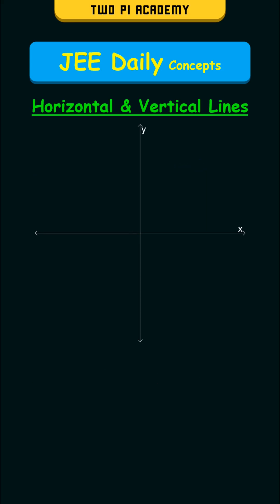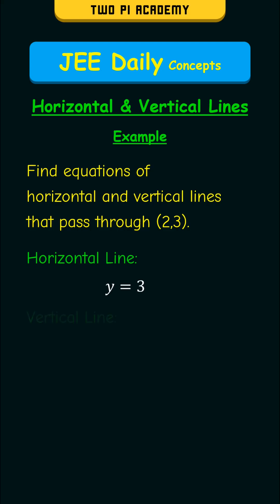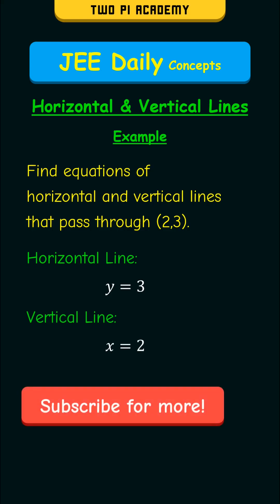Horizontal and Vertical Lines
Horizontal and Vertical Lines are one of the simplest forms of a straight line. Finding the equation of horizontal or vertical lines is also very easy.